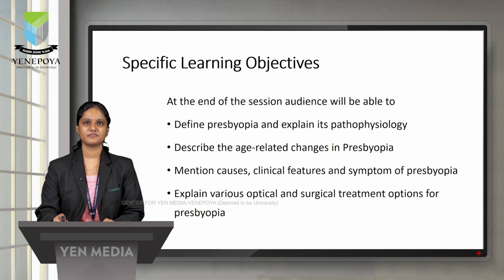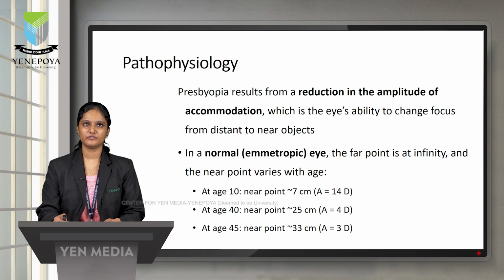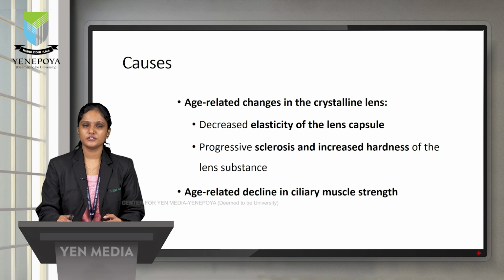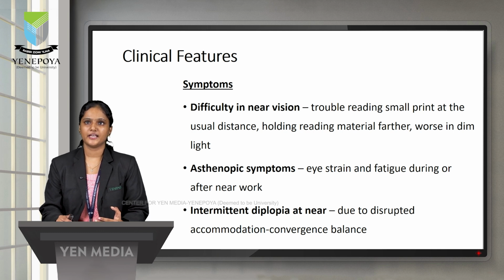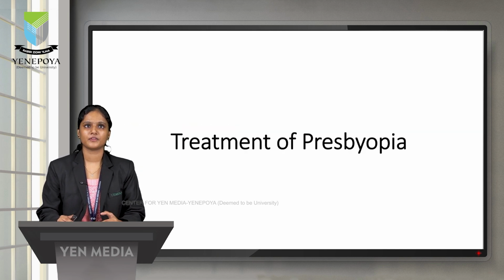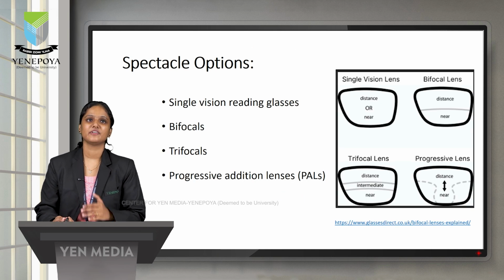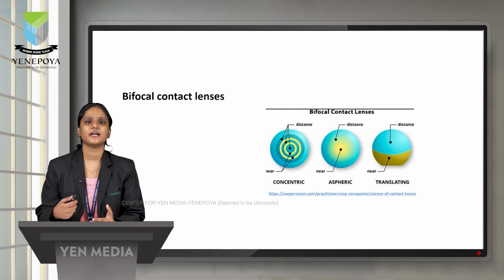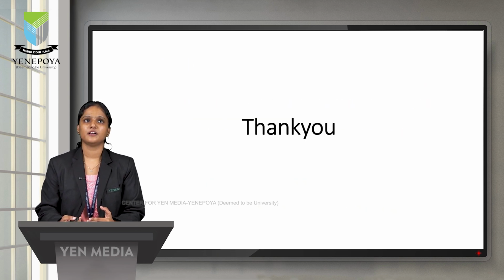Presbyopia | Optometry | Yenepoya School of Allied Health Sciences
Presbyopia

By: Ms. Hridya Raj K V
Assistant Professor
Department of Optometry